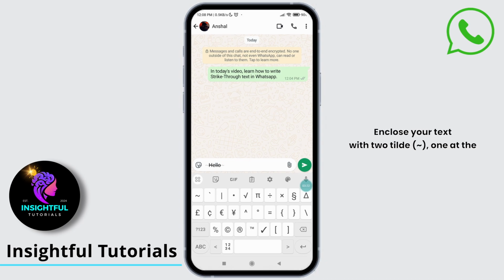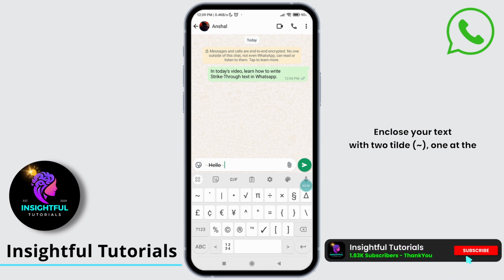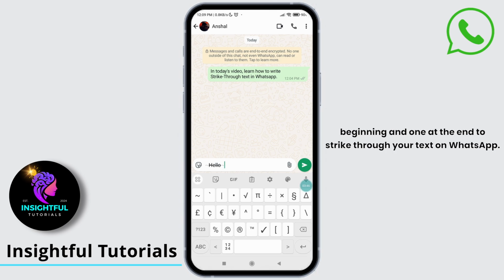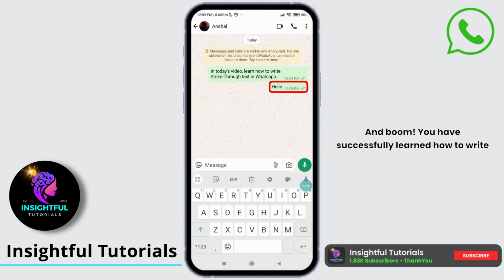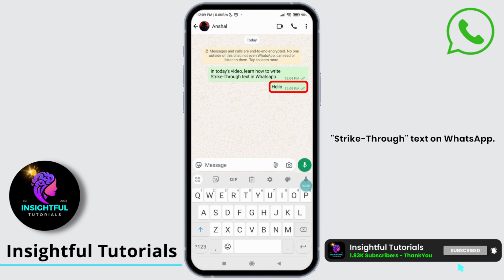How To Write Strike-Through Text in WhatsApp (2024) | Make Strike-Through Text on WhatsApp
Learn How to Write Strike-Through Text in WhatsApp.

👋 Welcome to Insightful Tutorials! In this guide, we’ll show you how to create strike-through text in WhatsApp messages in 2024. If you’re looking to add emphasis or correct words while chatting, this step-by-step tutorial will teach you how to make strike-through text on WhatsApp.

📲 Timestamps:

0:00 - Introduction
0:05 - How to Write Strike-Through Text in WhatsApp (2024)
0:10 - Step-by-Step Guide to Strike-Through Formatting